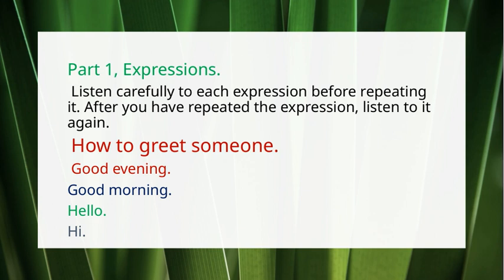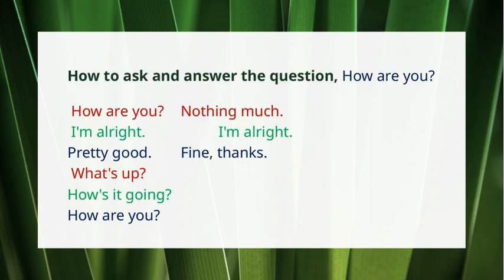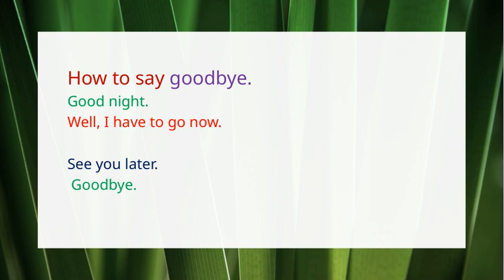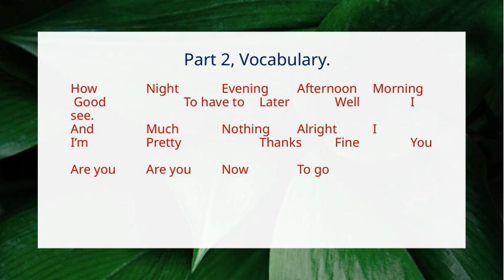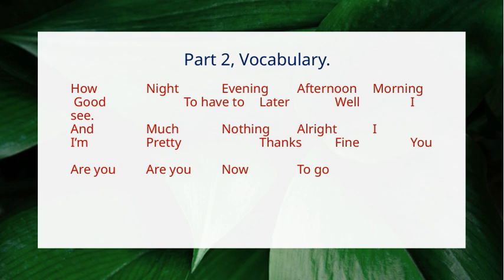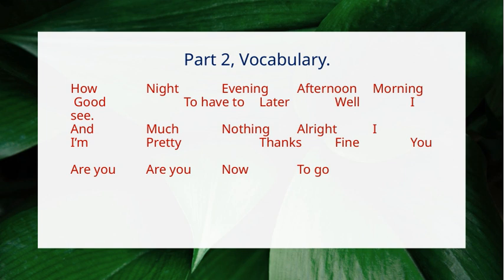How to Greet and bid Farewell in English Language| Prof. Tajammal Hasnain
If you want to learn English Language, first learn how to greet and say goodbye to someone in English Language.